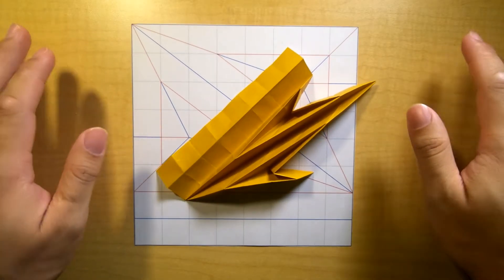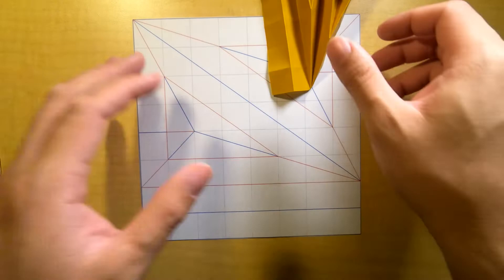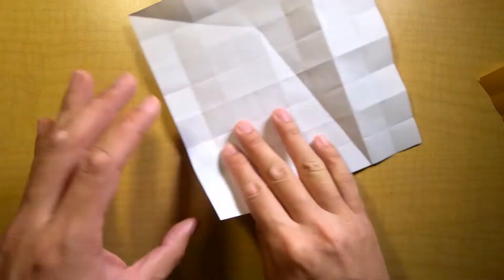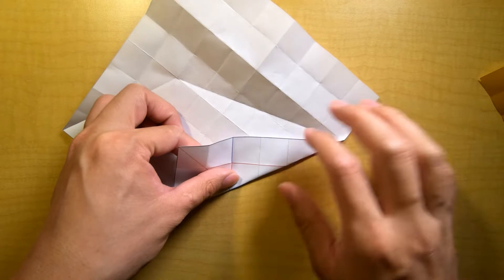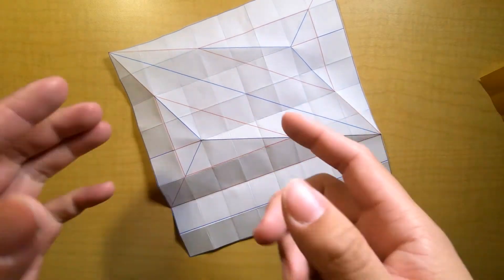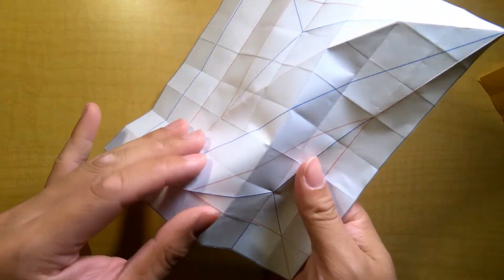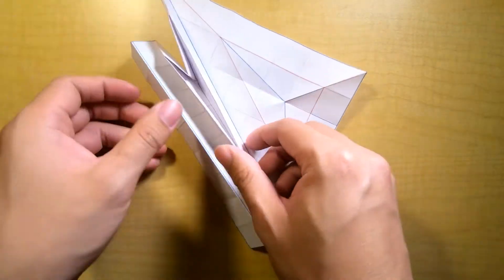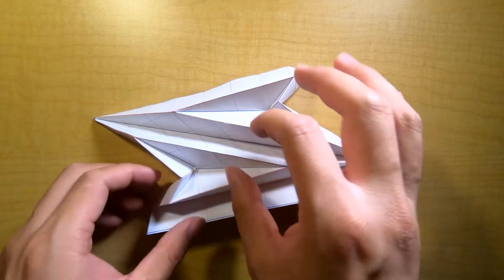Origami Crease Pattern Class 2 (Part 3)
Class 2 Part 3 is an intro to Pythagorean Stretches and explanations of other "off grid" structures.

Support this series by liking and leaving a comment!

Thank you to my friends for giving me permission to use their designs in my video: